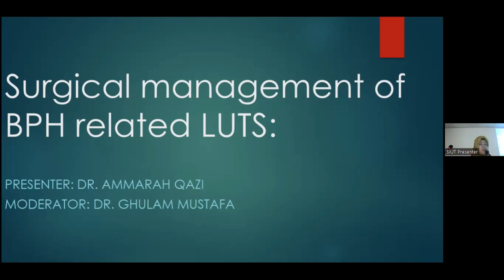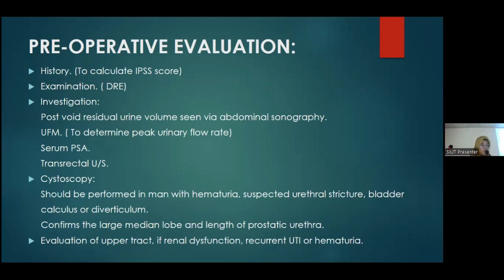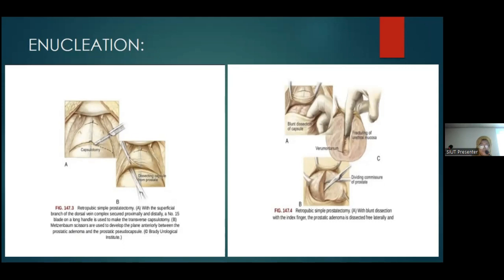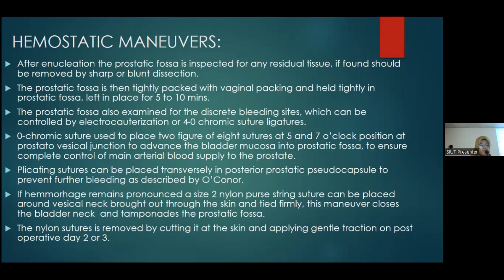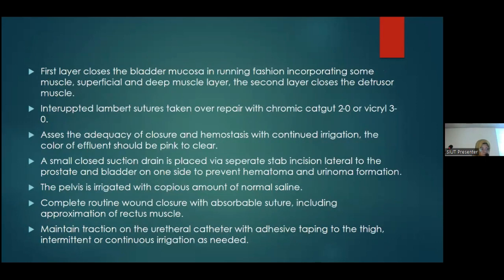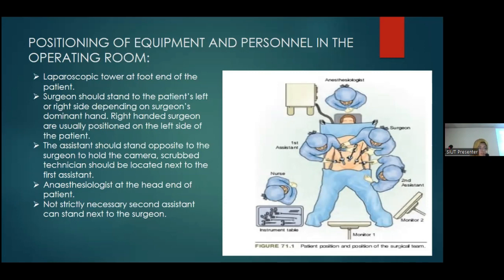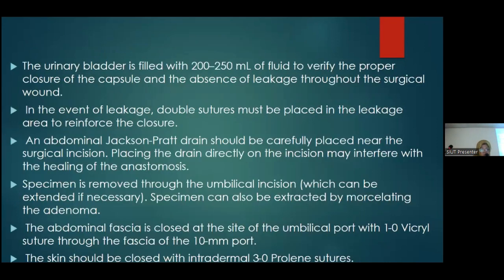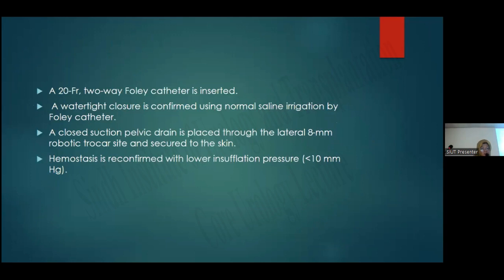Surgical Management of BPH related LUTS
On 23rd November, 2023